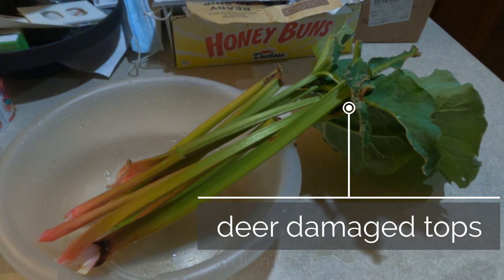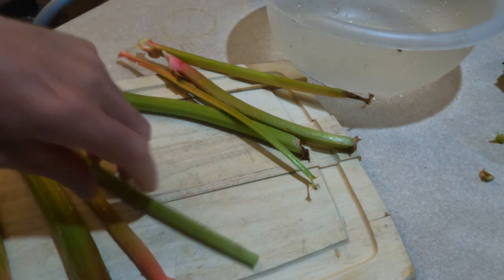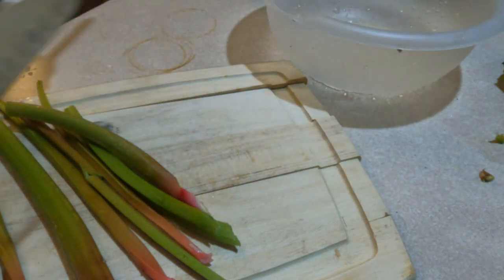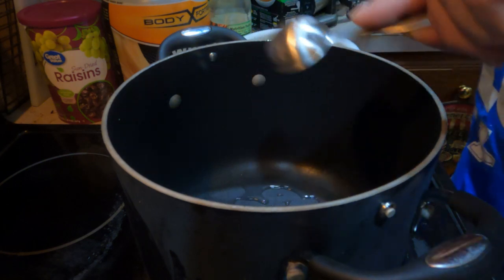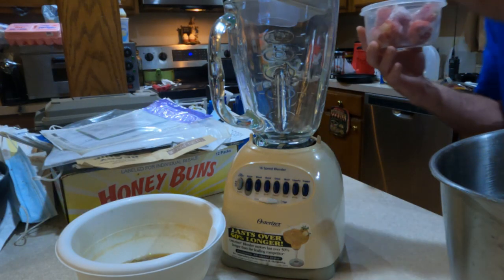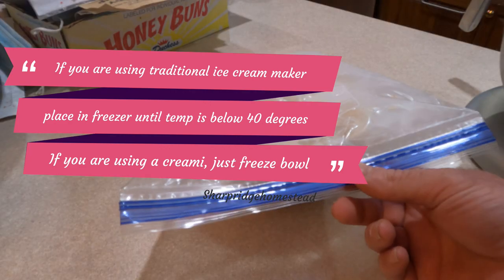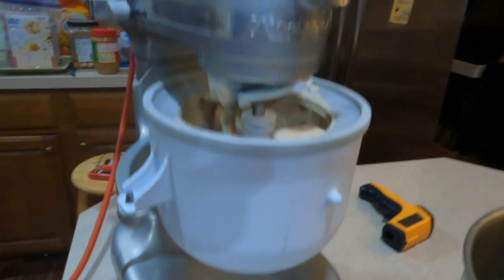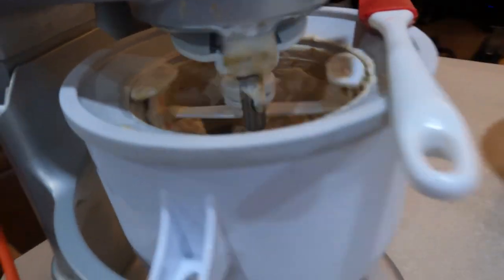home made ice cream the month June strawberry rhubarb recipe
June is a great time to make strawberry and rhubarb ice cream.  Both are usually available fresh in your gardens, or available at farmers markets.  So In this video I show you a simple and easy recipe for making home made strawberry rhubarb ice cream using a kitchenaid mixer ice cream attachment.  The recipe will also work in any traditional ice cream maker.  You can also make it in a ninja creami by simply freezing the base instead of lowering the temperature of the base and churning it.  This is one of my favorite uses of excess rhubarb and tastes way better than anything store bought.

If you already have a kitchenaid mixer, they make an ice cream attachment that I use in the video for all kitchenaid mixers.  It also comes with a super rugged ice cream scoop that will outlast you.  They work just like any traditional ice cream maker but don't require salt and ice.

If you don't have a kitchenaid mixer, get with the program and get one ... I don't know a single homesteader that doesn't own one and there is a reason ... they are simply the best and save you a huge amount of money buying the individual attachments you need over buying multiple individual powered devices.
Kitchenaid has several models to chose from, I personally use an 8 qt commercial but there are also the 3.5 QT and the 5 QT artisan along with the 7 QT pro-line

Not to get too far off topic, but some of my favorite attachments for the kitchenaid is the pasta maker and the grain grinder the food processor the meat grinder There are several more I haven't mentioned and even several more I don't own.

If you don't own a kitchenaid mixer or the ice cream attachment and If you want something a little more economical in price, get a cuisant art.

If you want a device that can make more than just ice cream, like frozen drinks, then get a ninja creami.  The ninja creami is way more costly and I will have an upcoming review of it.

No matter which ice cream maker you get, you will want to get some diy ice cream storage bowls.  They have a thicker wall than most plastic type bowls which insulates way better and keeps the ice cream from crystalizing or getting freezer burn.  You can get them in multiple pack sizes and I usually keep around 4x 1QT just so I can make a couple different kinds of ice cream and have them in the freezer ready to eat.